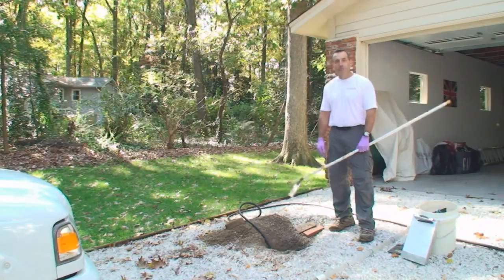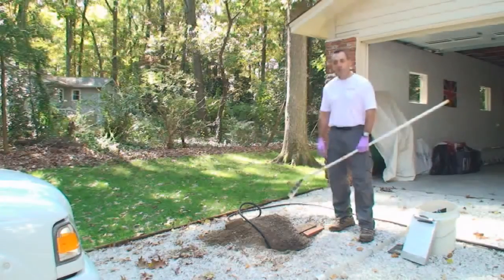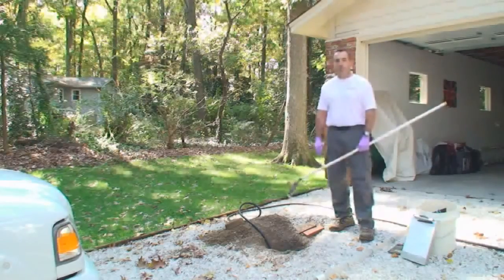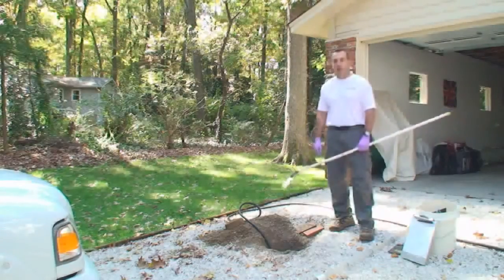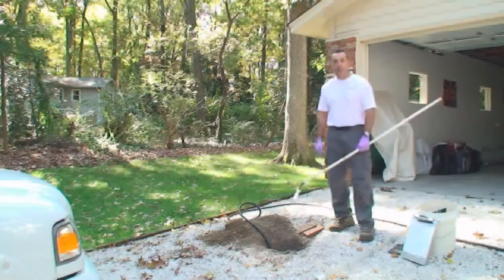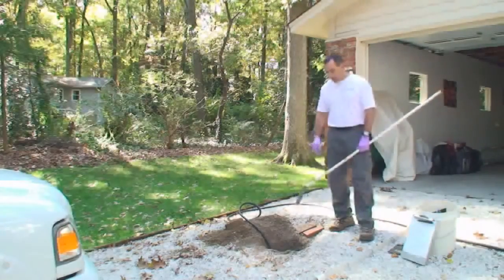Septic Problems Boise ID